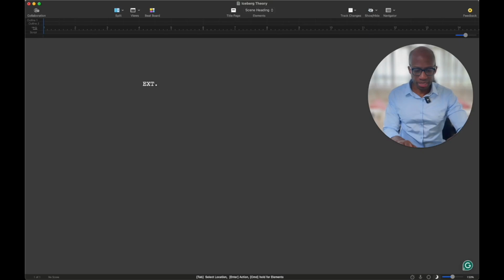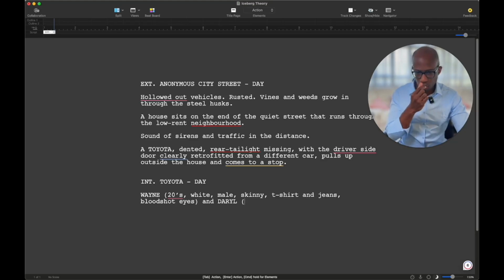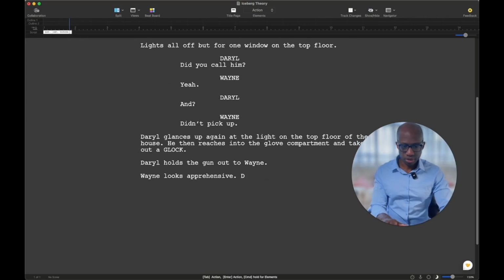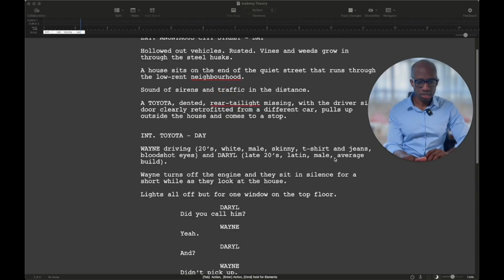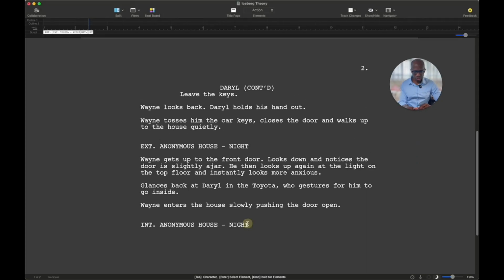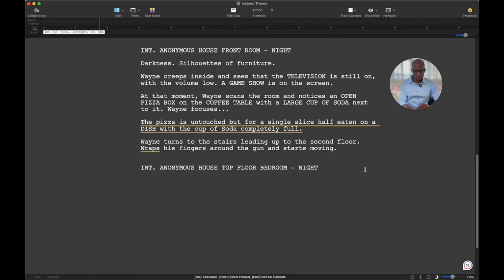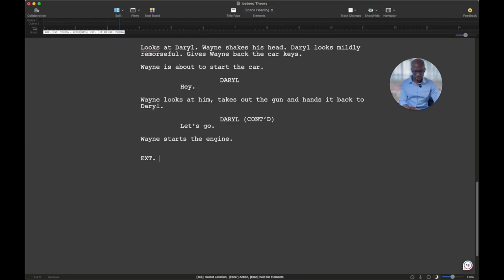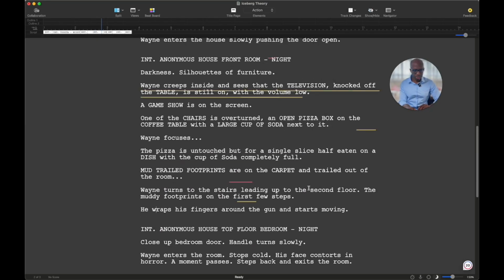Hemingway's FAVOURITE Method Will Transform Your Screenwriting (DEMO)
In this video, I explain Ernest Hemingway’s Iceberg Theory and how it can transform your storytelling. I also demonstrate how it is used.

Looking for the best screenwriting technique to elevate your scripts? The Iceberg Theory teaches you to show, not tell—only reveal the tip of the iceberg while the deeper meaning lies hidden in the subtext.

If you're asking, 'How can I use subtext in screenwriting?' or 'How can I improve my dialogue?' without saying everything, this technique is a game-changer. I’ll walk you through creating tension and depth by focusing on what’s not said, helping you craft more engaging, layered scenes.